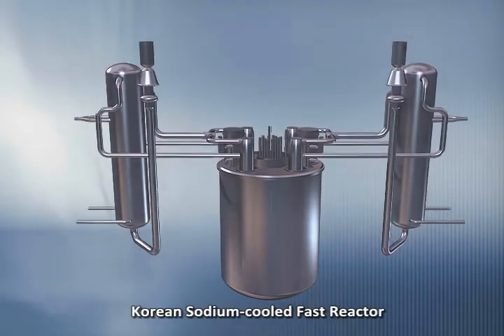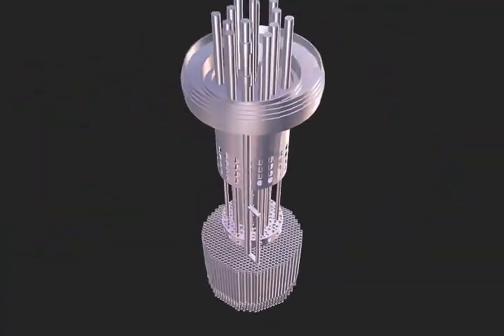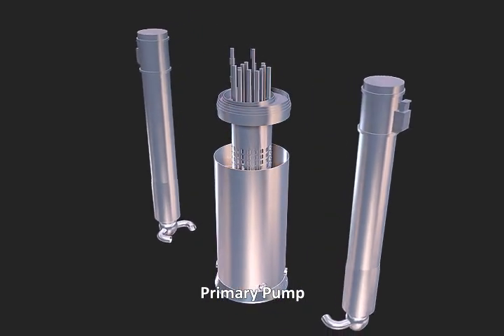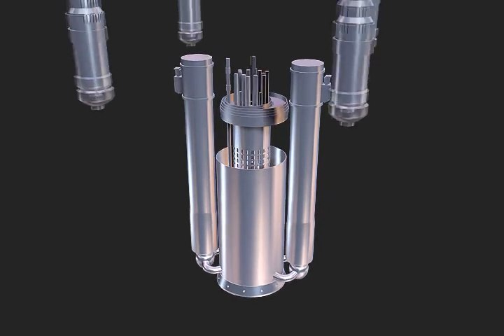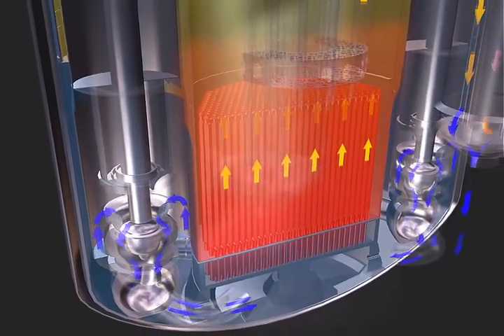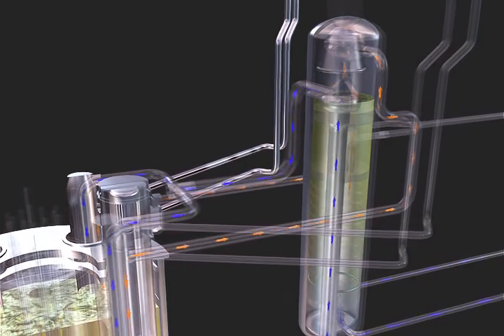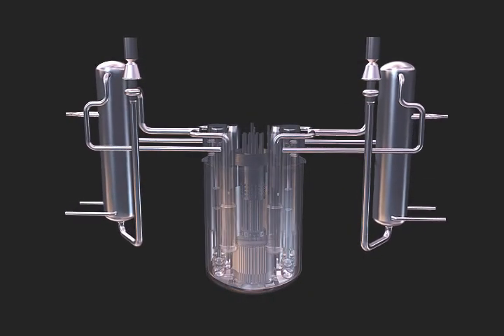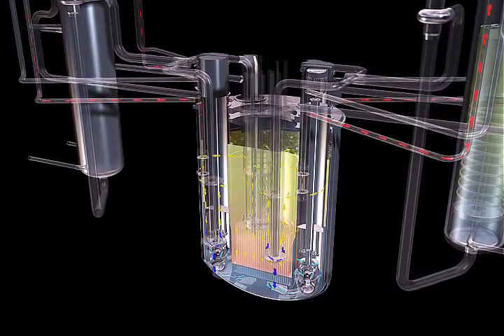KALIMER 영문 동영상